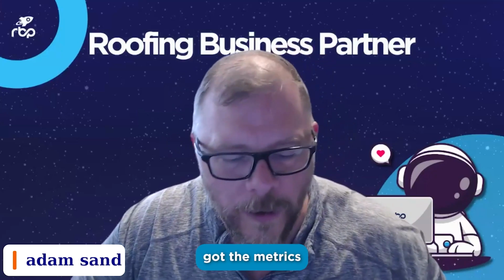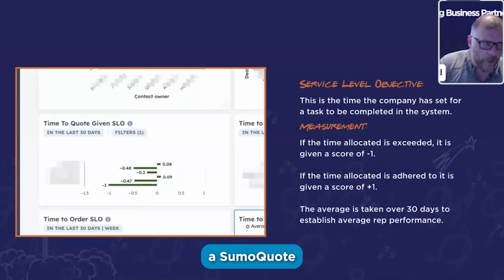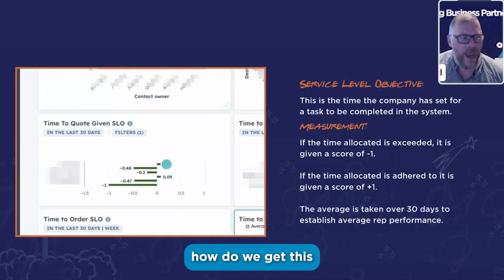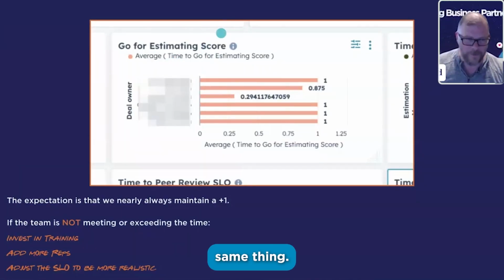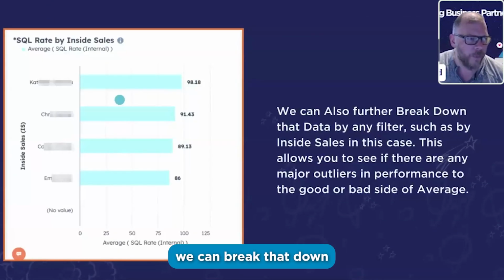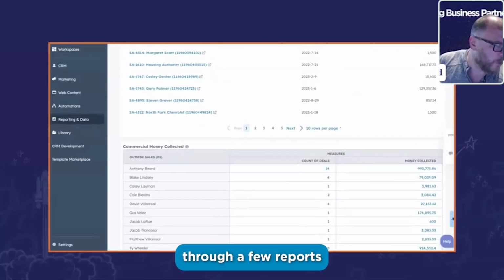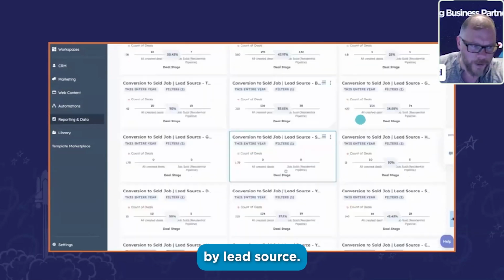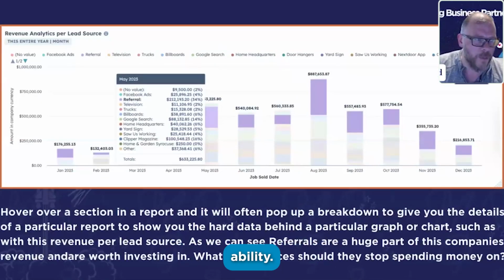HubSpot Reports Every Roofing Company Needs to Hit $670,000 Monthly Run Rate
HubSpot reports are critical for helping roofing companies achieve impressive revenue goals, with some of our clients hitting $650,000+ per employee! In this video, we walk you through the most powerful HubSpot reports that have transformed roofing companies' performance, helping them track key metrics and drive productivity. Whether you're running a small roofing business or managing a larger company, these reports are designed to give you actionable insights, streamline operations, and push your revenue per employee to new heights. We’ll cover essential reports for tracking sales, managing leads, and optimizing operational efficiency, all through HubSpot's dynamic platform. If your roofing business is struggling with reporting or you're looking for ways to scale up, this video will give you the tools and knowledge to do just that. Don't miss out on learning how HubSpot can be a game changer for your roofing company!